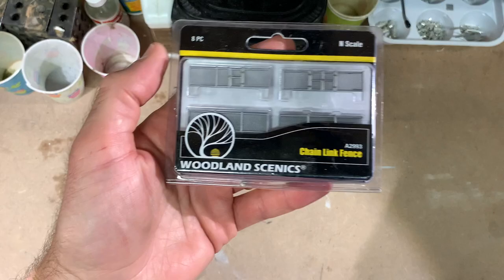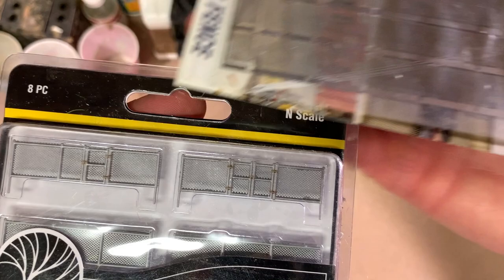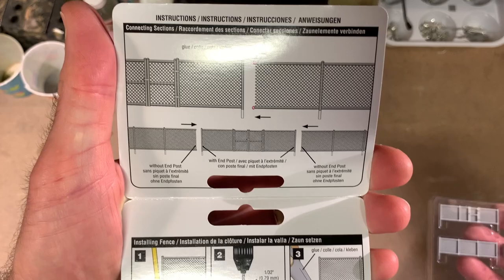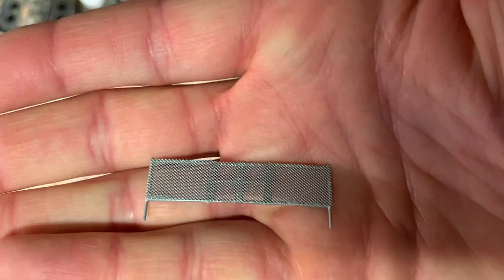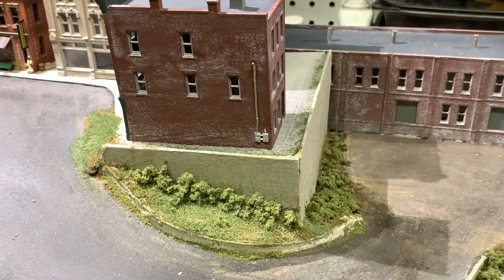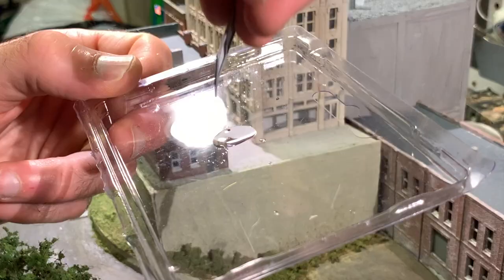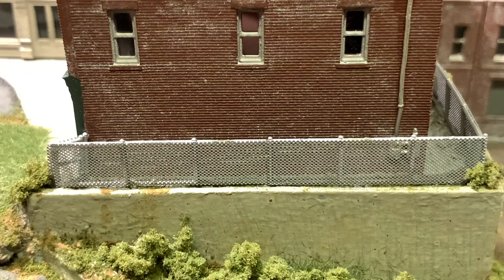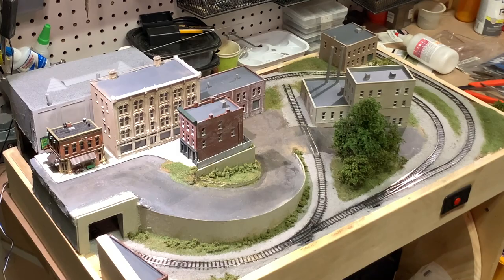The Woodland Scenics N Scale Chainlink Fence Kit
Install a realistic model fence with the Woodland Scenics N scale chainlink fence kit. The fencing does have over-sized posts for N scale, but it is a durable fence product and easy to install. The final result looks pretty good on the mini layout project I'm working on.

Hi there, my name is Steve and on this channel, I make videos on:
• Small Model Train Layouts
• N Scale Trains
• HO Scale Trains
• On30 Trains
• Building Structures
• Scenery and Terrain Building
• Layout Operations
• Layout Details
• Hobby Tools
• Weathering Projects
• Layout Wiring and Electronics

• 18-135 Zoom
• Rhode Video Micro
• Phone Xr
• Video editing with iMovie on 27" iMac